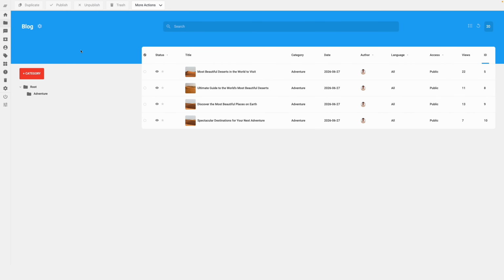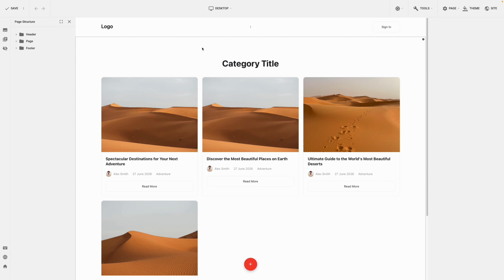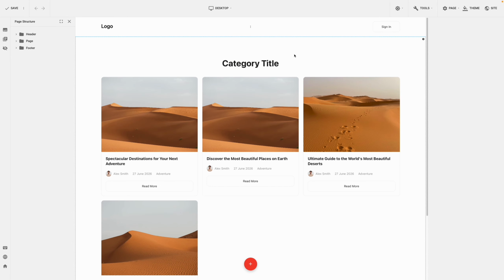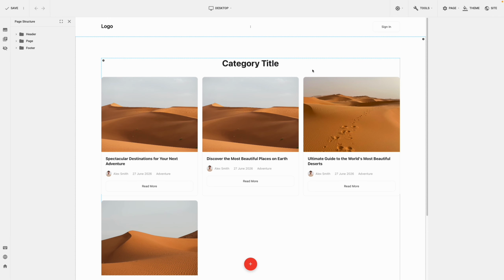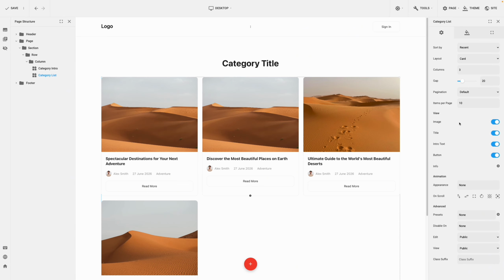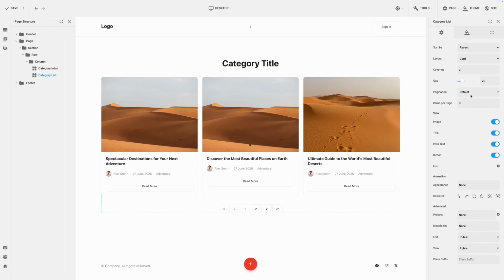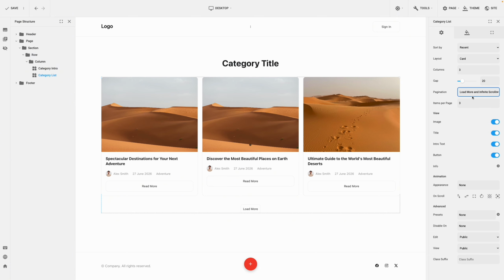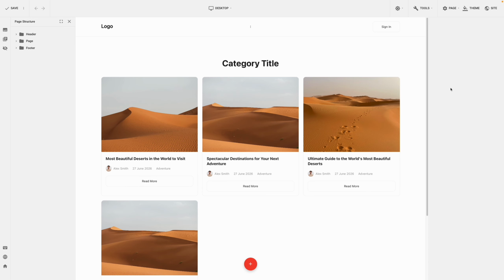Gridbox Blog Category Layout | Gridbox Documentation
In this tutorial, we'll explore the default Category Layout structure in Gridbox Blog App, learn how category intros and post lists work, configure pagination, and see how author and tag pages are managed.

In this video:
00:00 Introduction
00:31 Opening the Category Layout Editor
00:52 Default Category Layout Structure
01:40 Category Intro
02:10 Category List Layout
03:04 Pagination
04:38 Authors and Tags Layouts

The Category Layout determines how blog categories, post listings, authors, and tags are displayed on your Joomla website. In Gridbox, you can fully customize these layouts to create a browsing experience that matches your content and design goals.